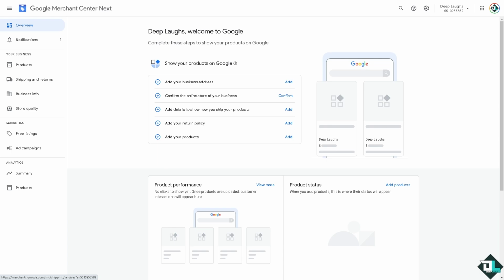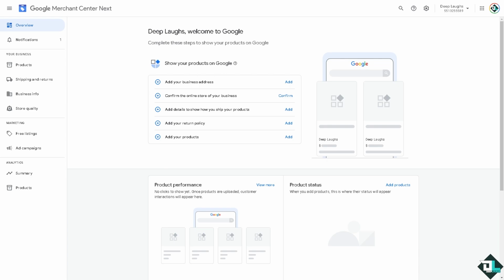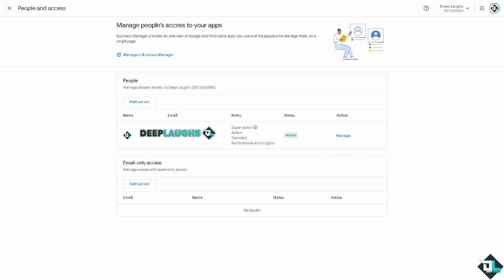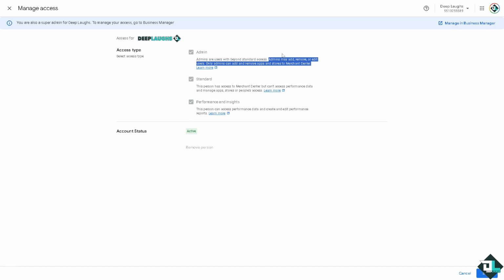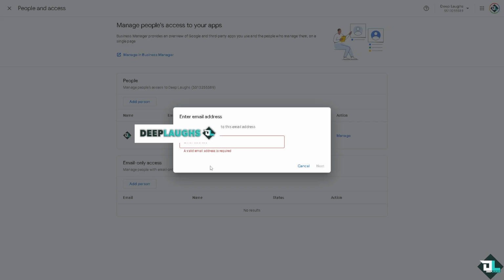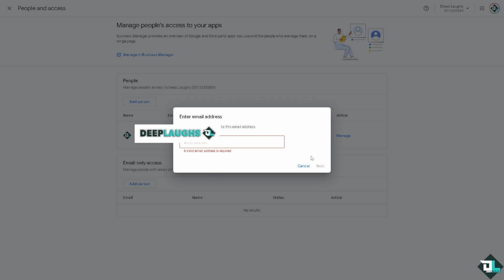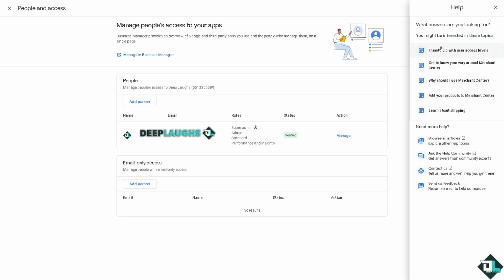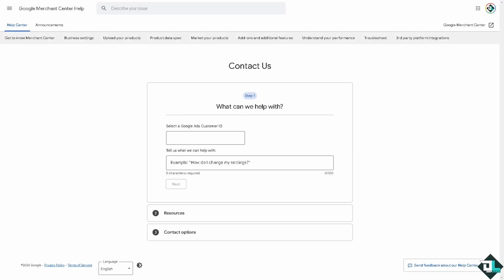How to Change Super Admin in Google Merchant Center (Full 2024 Guide)